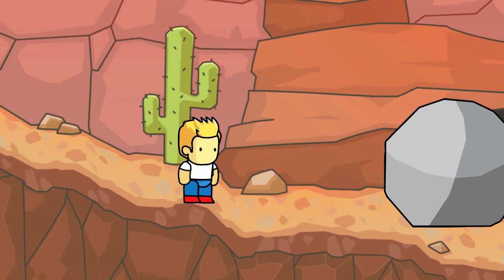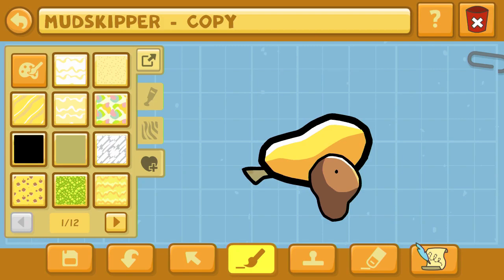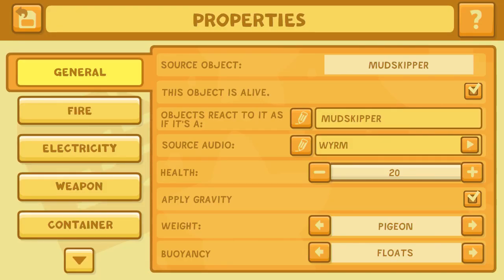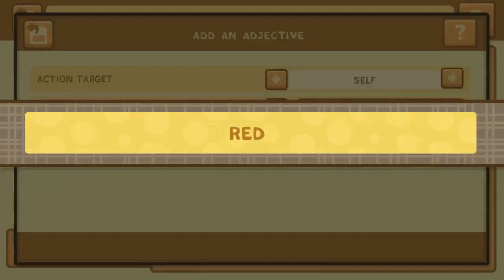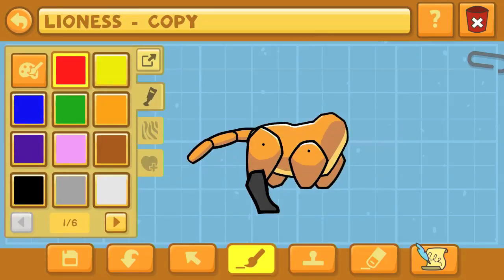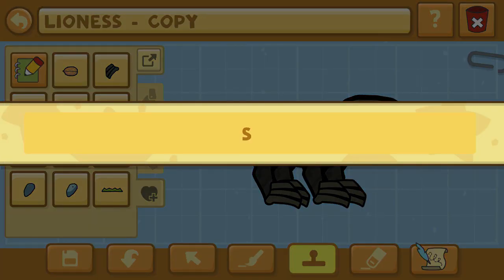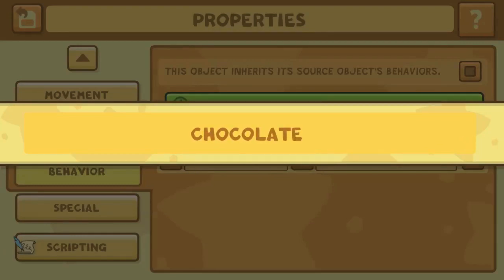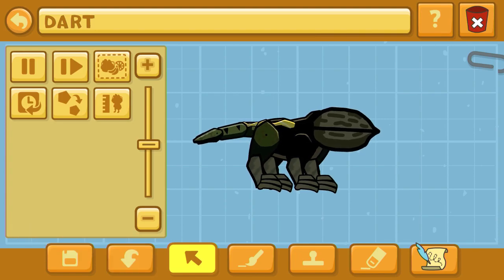Scribblenauts Unlimited 257 Dart from Stranger Things (Demodogs)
How to create Dart from Stranger Things in the Scribblenauts Unlimited Object Editor! This design could also be applied to a creation of a regular demodog from the Netflix show.

JE Sentry